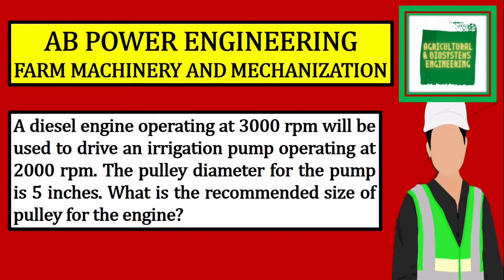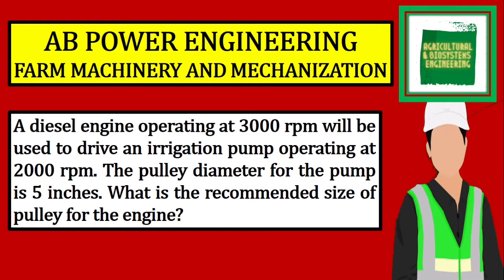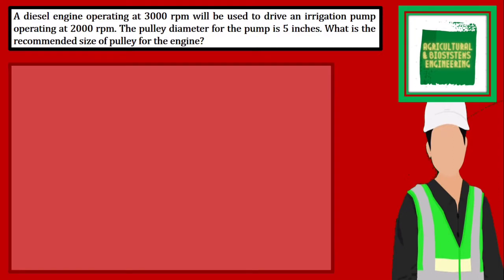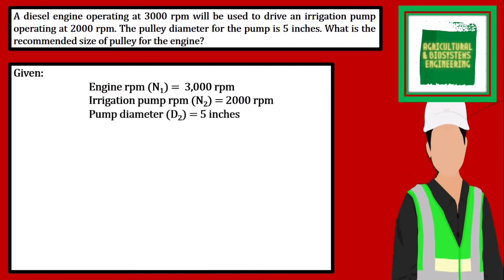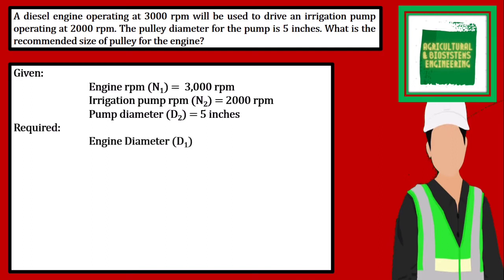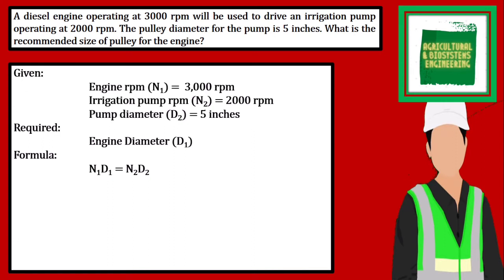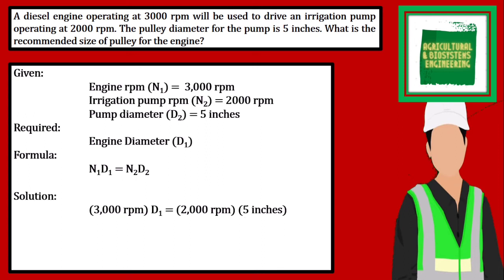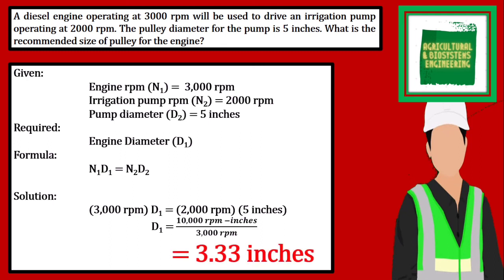A diesel engine operating at 3000 rpm will be used to drive an irrigation pump operating at 2000 rpm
A diesel engine operating at 3000 rpm will be used to drive an irrigation pump operating at 2000 rpm. The pulley diameter for the pump is 5 inches. What is the recommended size of pulley for the engine?